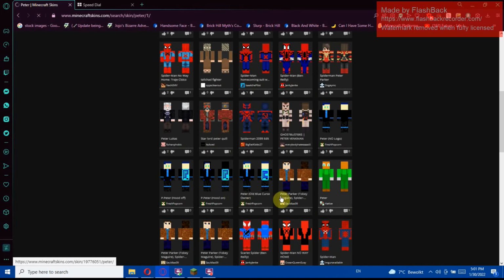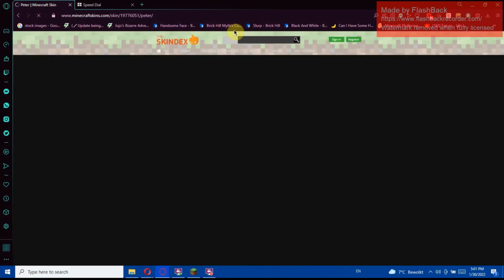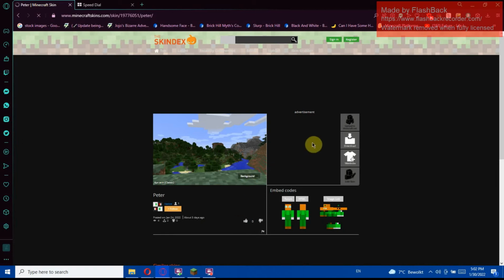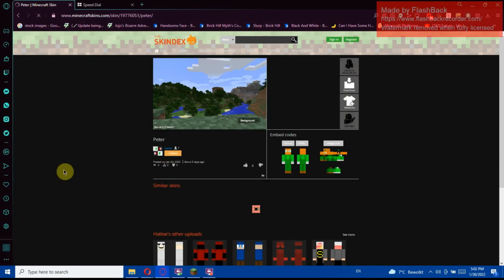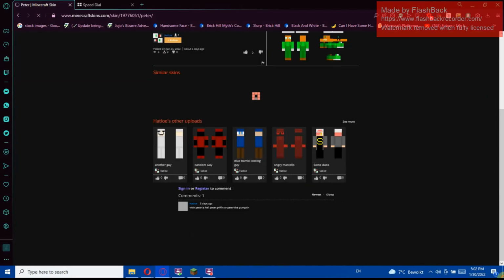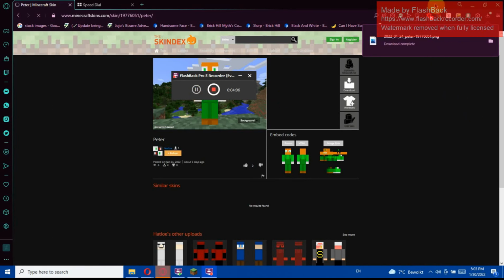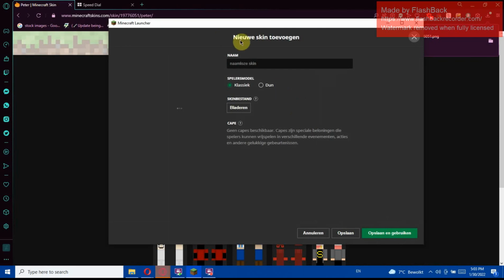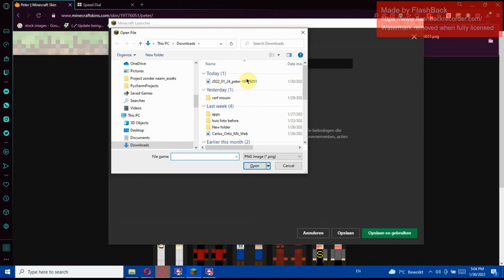how to install skins for minecraft